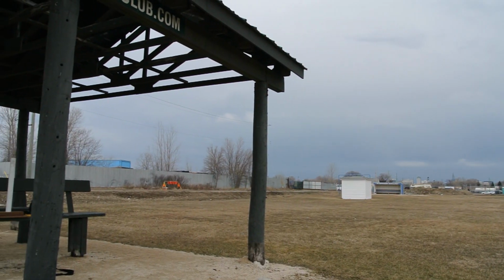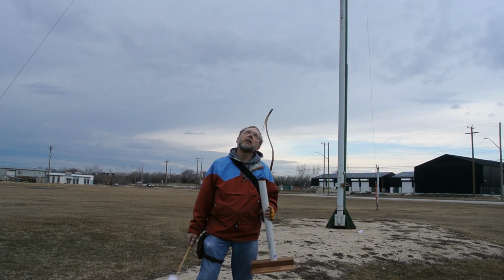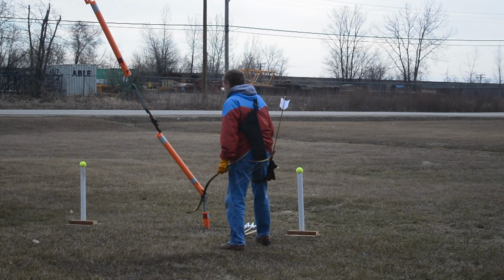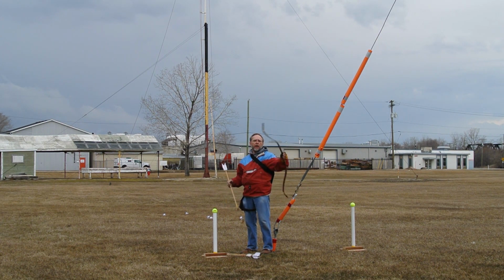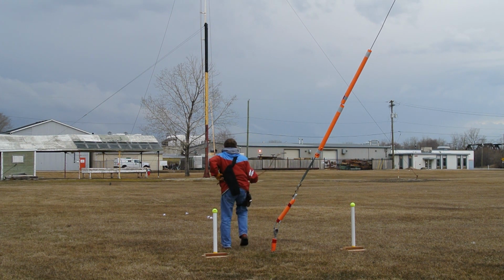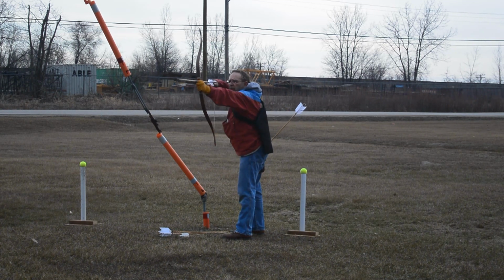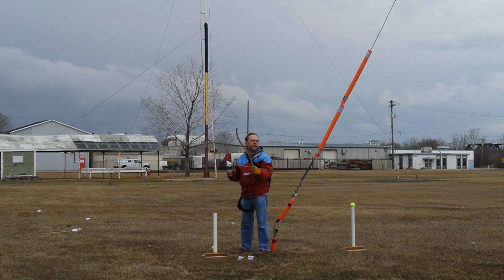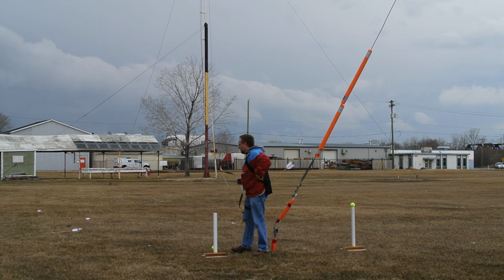T ball ,Archery ??? 1/2 (with Blunt, Flu Flu, arrows, using ,thumb draw.) part 1.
I had a bright idea ,yes I know that sounds strange .
well i decided to mark my wooden flu flu arrows so that i know which are what weight . hoping this helps my shooting .
so i decided to play T ball archery. .